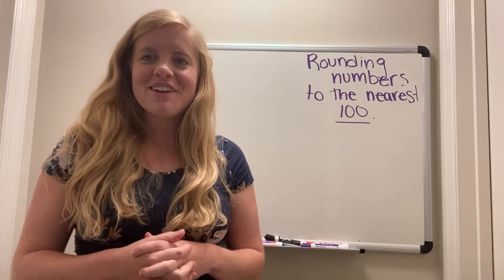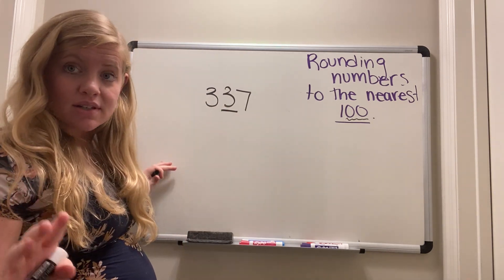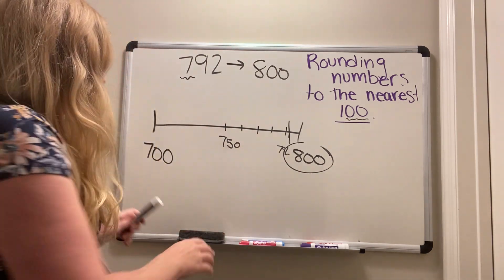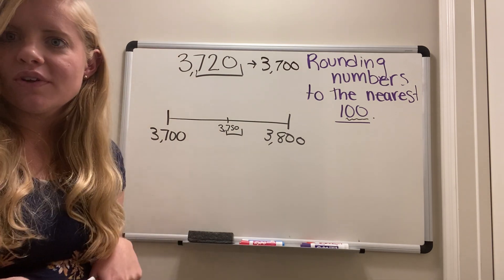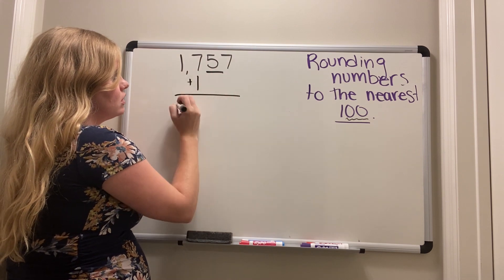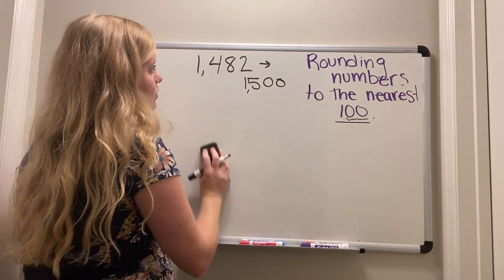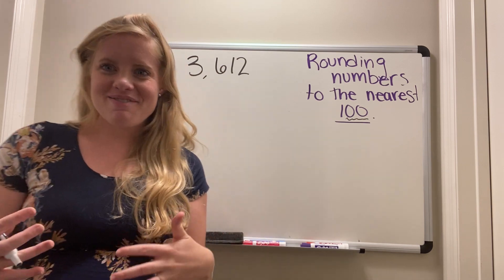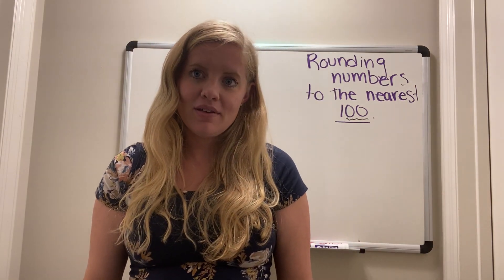1.3b day 1